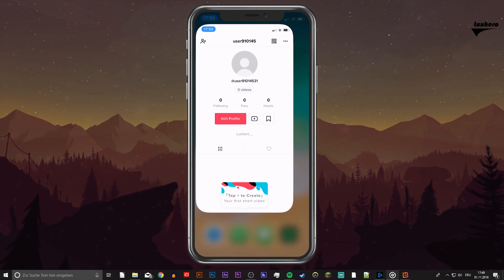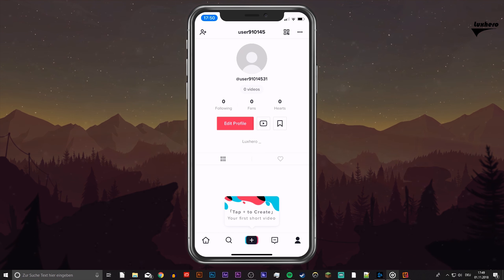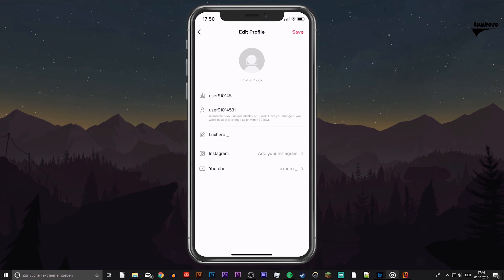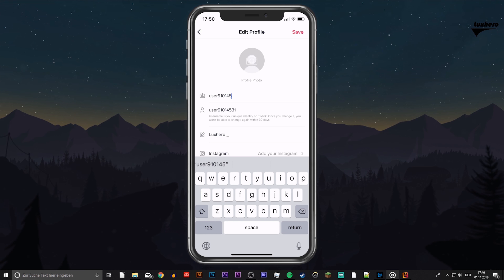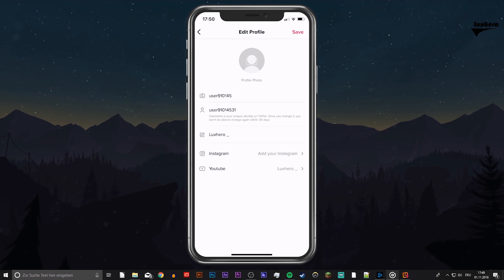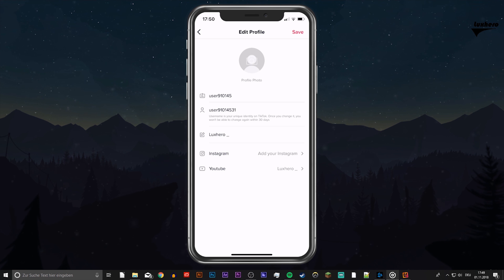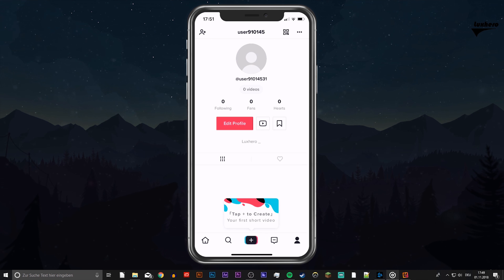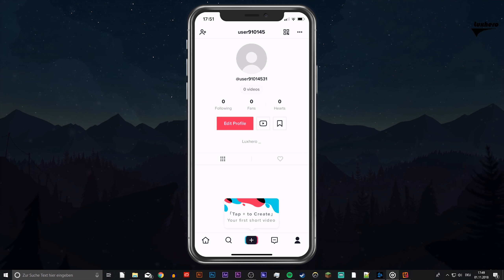Tik Tok - How to Change Username, ID and Bio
A short tutorial on how to change your Username (Nickname), ID and Bio on Tick Tock.